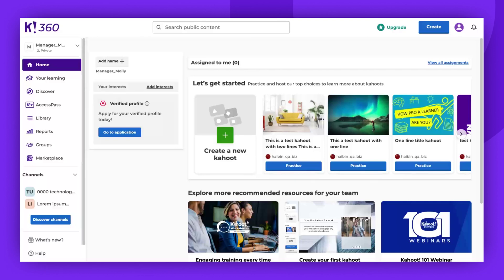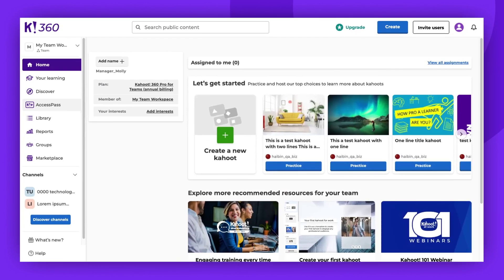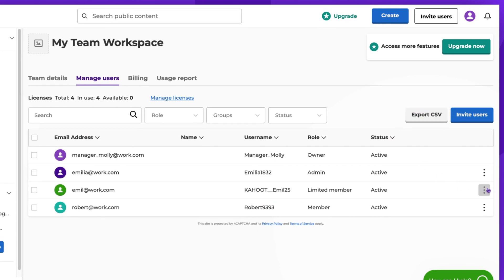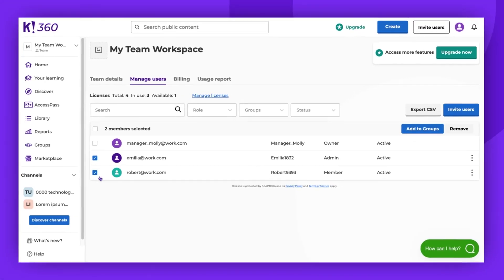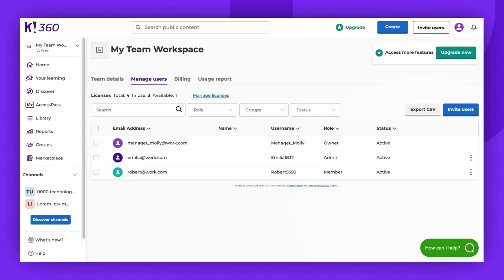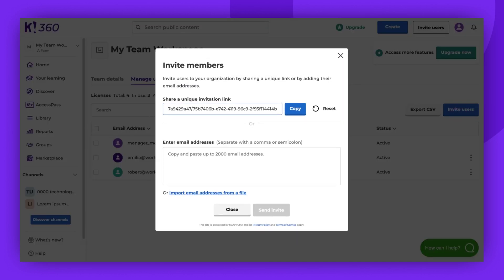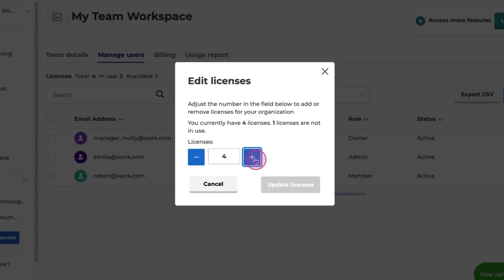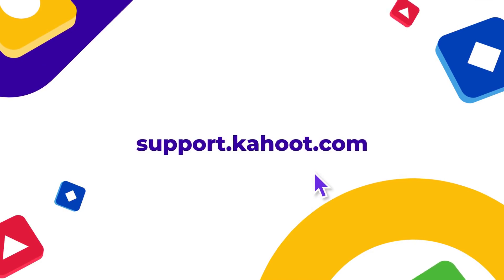How to remove users from your Kahoot! team workspace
Learn how to remove users from your Kahoot! team workspace in this easy step-by-step tutorial. Whether you're managing your team's members or making adjustments to your workspace, this guide will show you how to remove users quickly and efficiently.

Next steps:
to learn more about removing users from a team workspace.
to learn about inviting users to a team workspace.